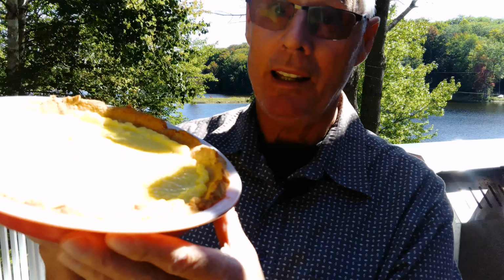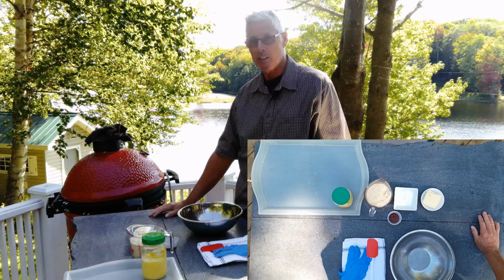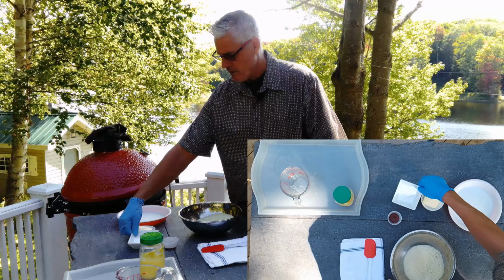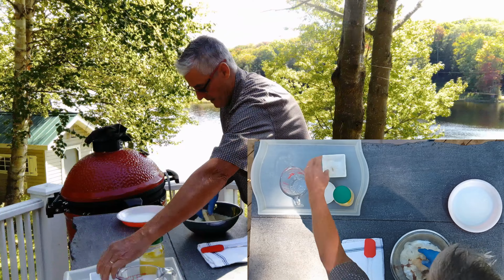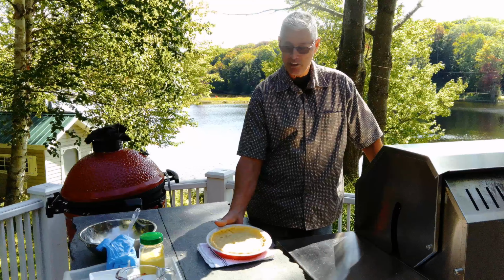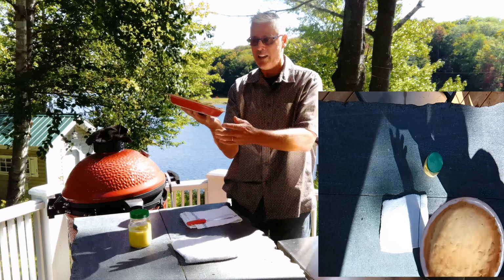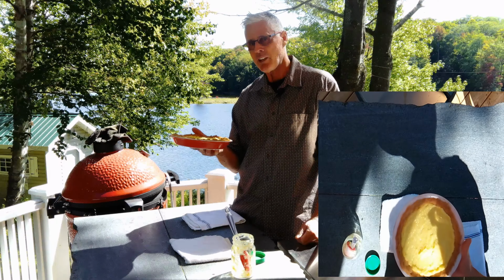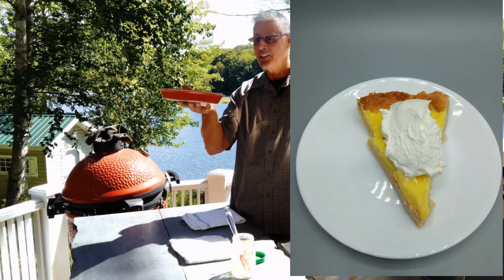Creamy Key Lime Pie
Key Lime Pie

Wow!
Guilt free and super easy to make. If you like tangy key limes, this pie might be for you.
Gluten and sugar free. I'm using my Buttery New York Cheesecake crust for the pie shell to compliment the key lime curd. Low carb and keto friendly.

Make The key lime curd ahead of time.

Key Lime Curd

Ingredients:
½ cup fresh key lime juice
½ cup erythritol or allulose
4 egg yolks
½ cup butter

Directions:
Add key lime juice, eggs and erythritol into a double boiler over medium heat, whisking as it heats.
Stir in butter.
Stir constantly until it thickens. (5-8 min).
Notes:
You can cook this in a regular saucepan just don't let it come to a boil.
Rest in the fridge to set up.

Shortbread Pie Shell Crust Ingredients:
1 ¾ cups sifted almond flour
⅓ cup softened butter
¼ cup powdered Swerve or erythritol
1 tsp. Vanilla

Baking The Shortbread Crust:
Preheat the oven to 350°
Grease a glass pie plate with butter.
In a mixing bowl add the crust ingredients and mix well.
Press mixture evenly over the entire bottom and sides of the pie plate, make it smooth and flat.
Bake for about 15 minutes or until light golden brown.
Please don't overcook.
Cool the pie shell.

Assembly:
Scoop the desired amount of chilled key lime curd into the pie shell and serve fresh.
A dollop of sugar free whipping cream is a nice addition for topping.